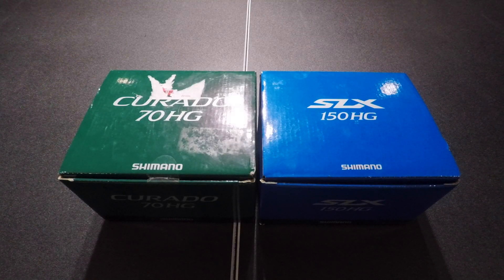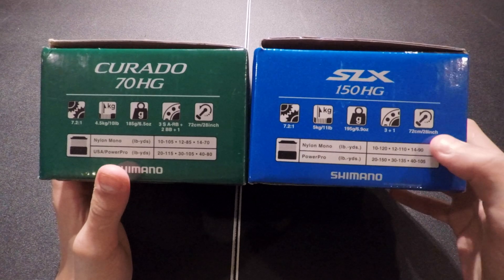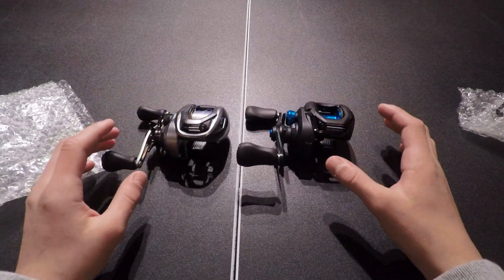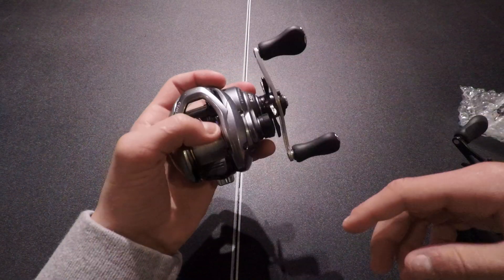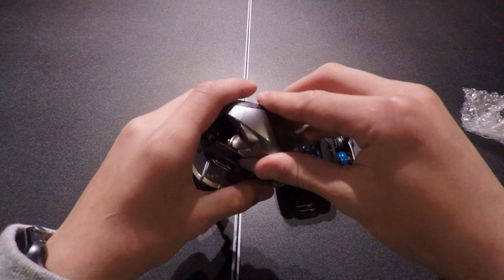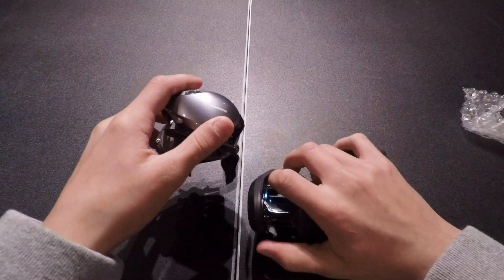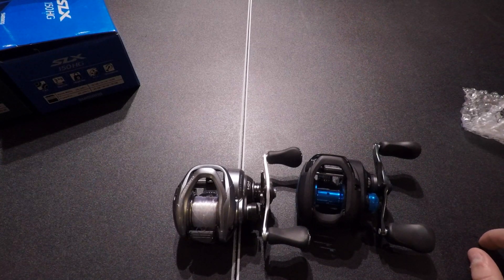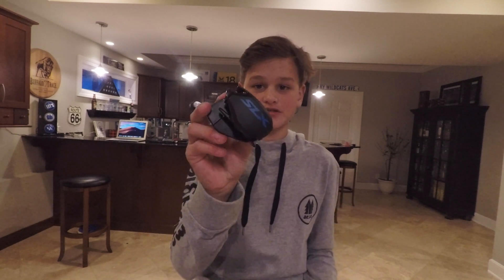shimao curado vs Shimano SLX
shimano curado 70 vs Shimano SLX also share w your friends I’m trying to get 100 subs by the end of the month